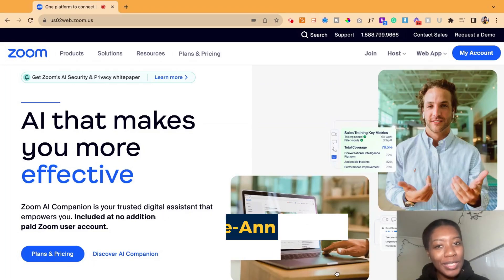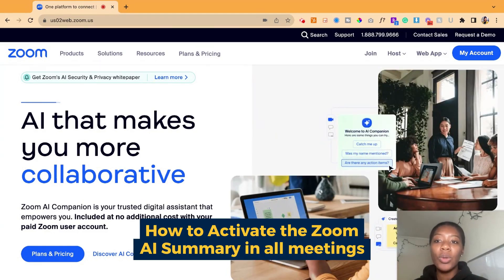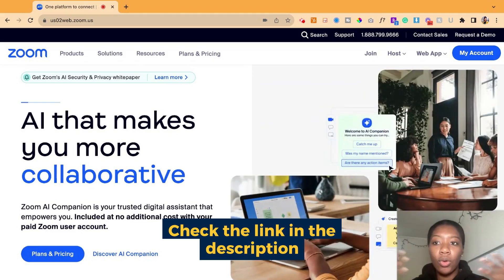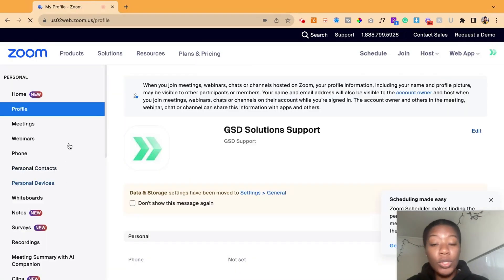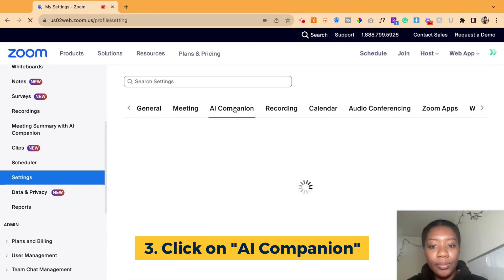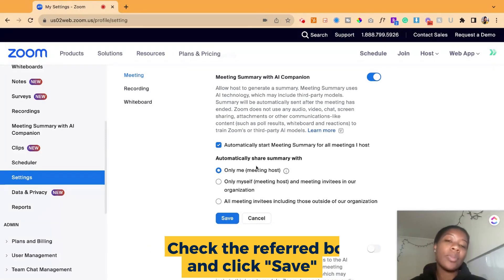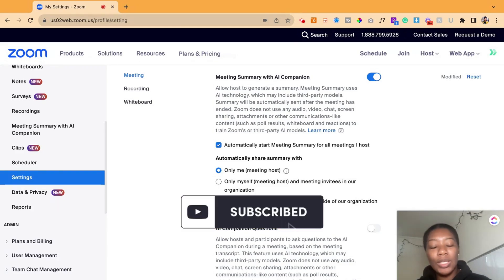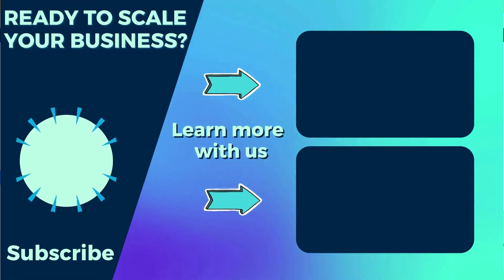How to Activate Zoom AI Summary | NEVER Take Meeting Notes Again | 1 Minute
In this video, you'll learn how to activate the Zoom AI Summary feature in ALL your Zoom Meetings. Here's how:

1. and log into your account
2. On the left side, click "Settings"
3. Click on "AI Companion"
4. Check the "automatically start Meeting Summary for all meetings I host" box